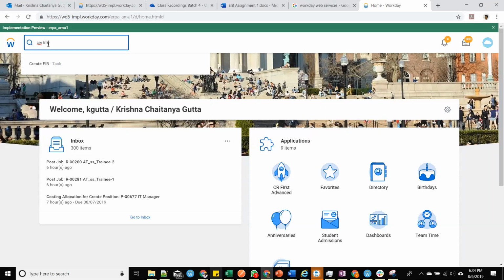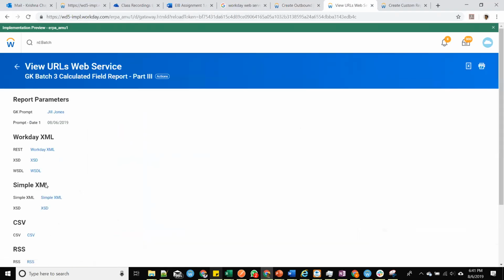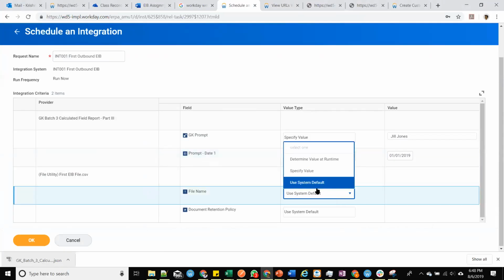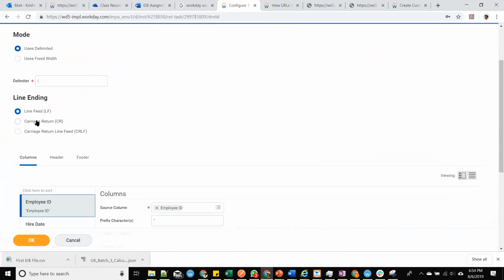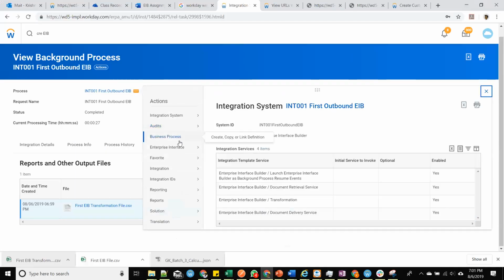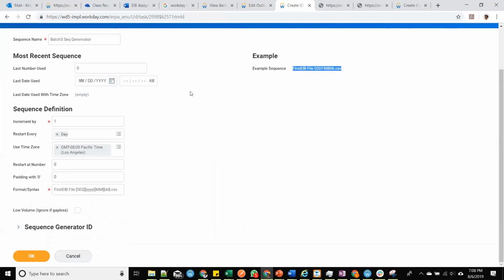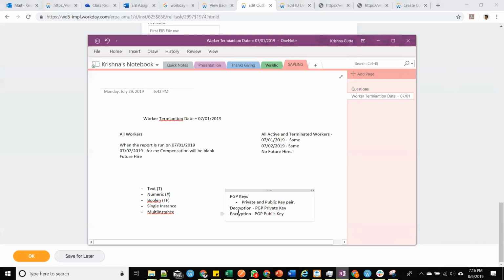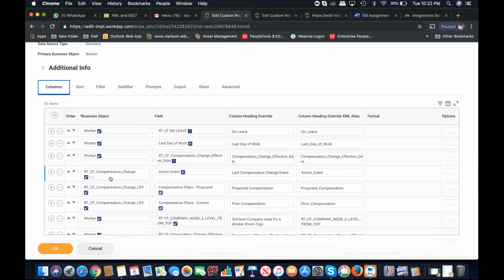6 EIB Outbound